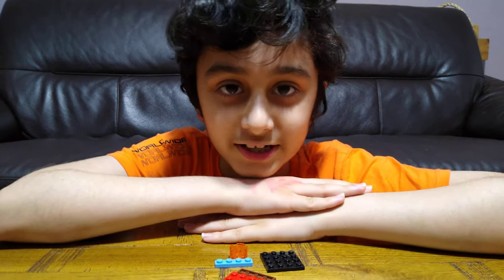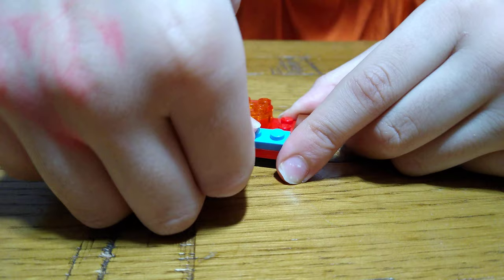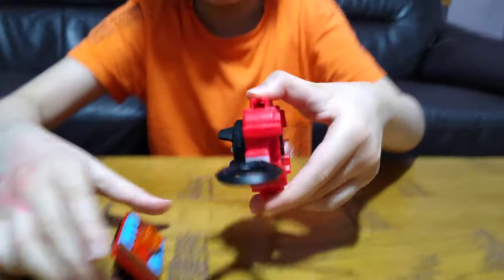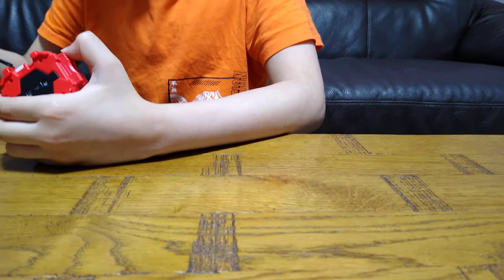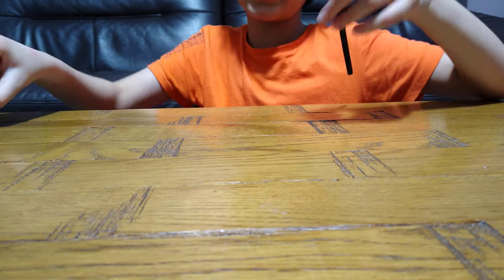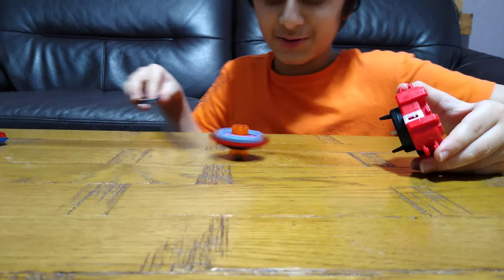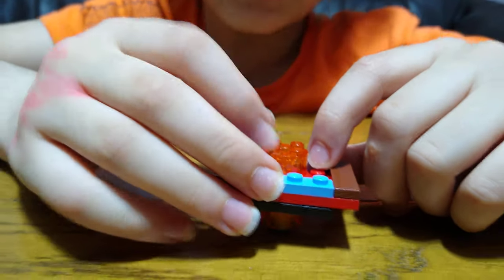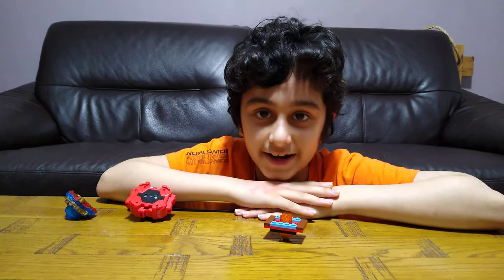Making a working Lego Bayblade in 4K UHD video quality